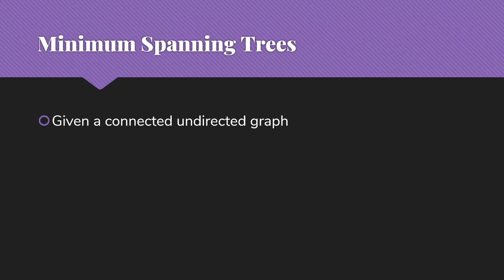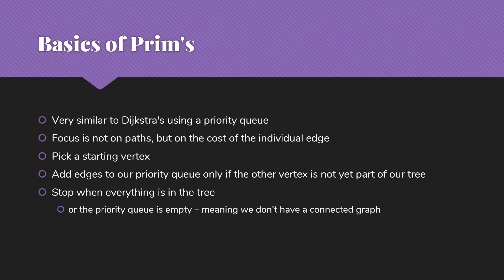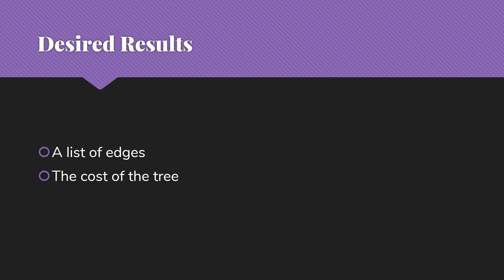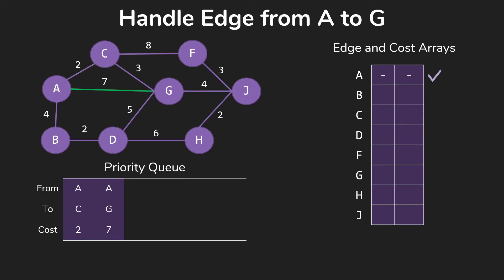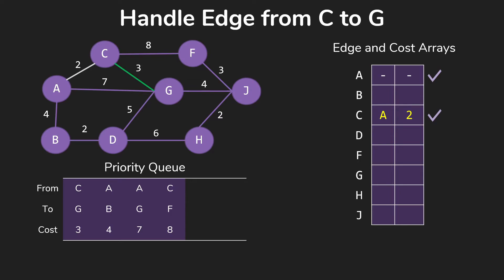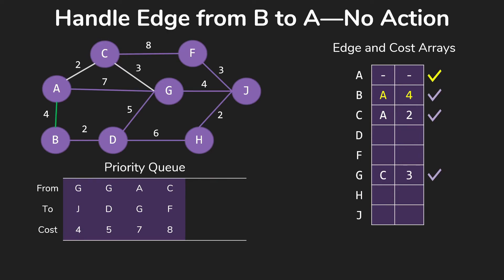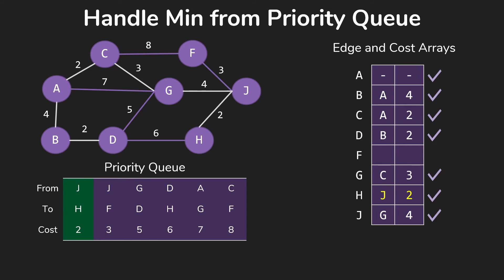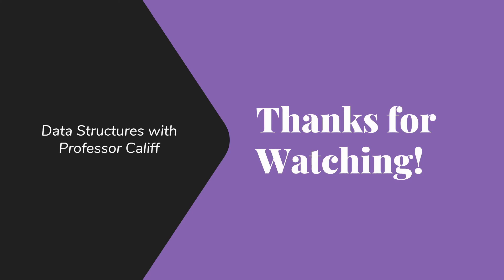Prim's Algorithm for Finding Minimum Spanning Trees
An explanation of Prim's algorithm for finding the minimum spanning tree of a graph.